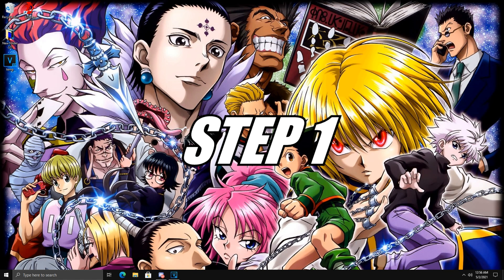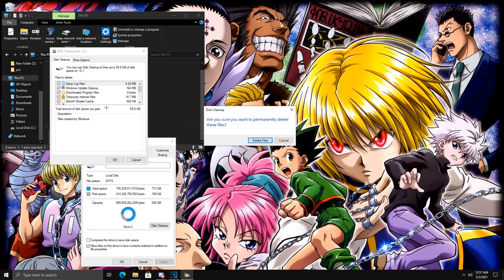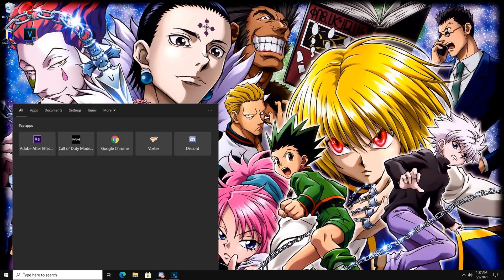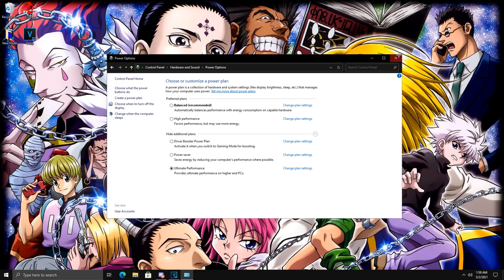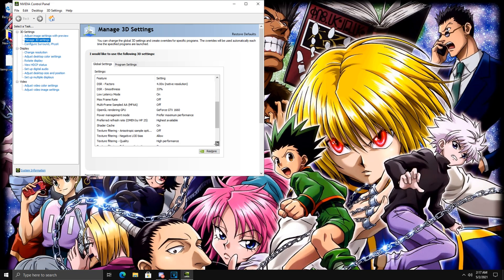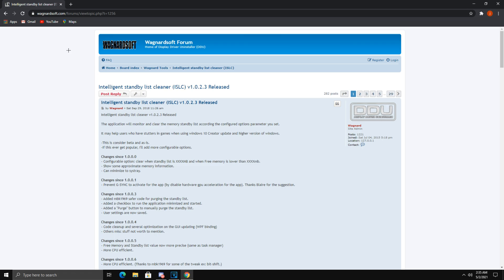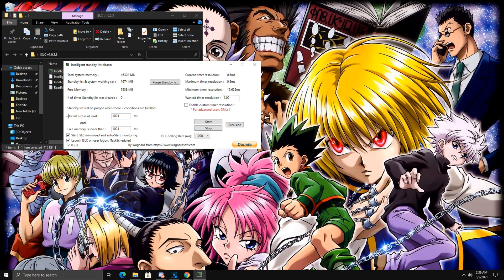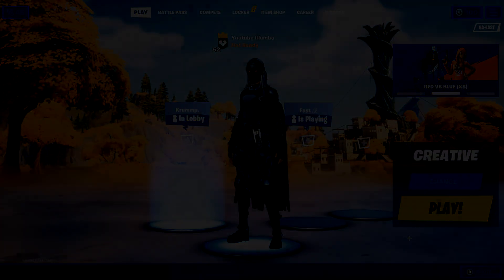How To STOP FPS Drops & Lag in Fortnite! (FPS BOOST!) - Fortnite Tips & Tricks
In todays video ill be showcasing some of my favorite ways to stop fps drops and lag in fortnite, using certain programs, and working on cleaning up those computer hard drives! Hope this helps (:

Team @Outcast Region​